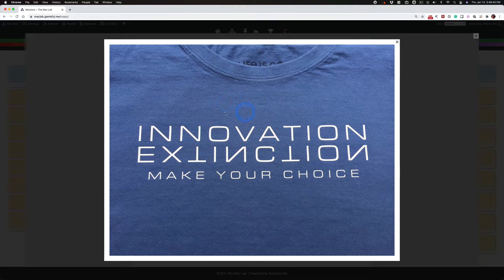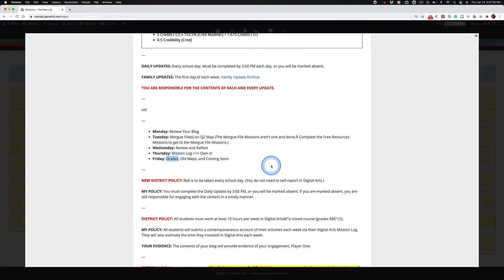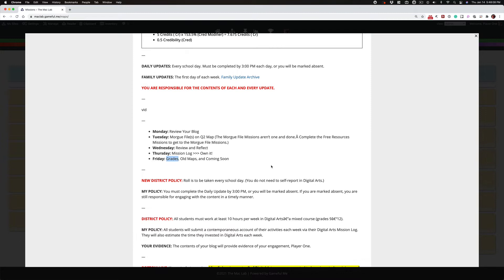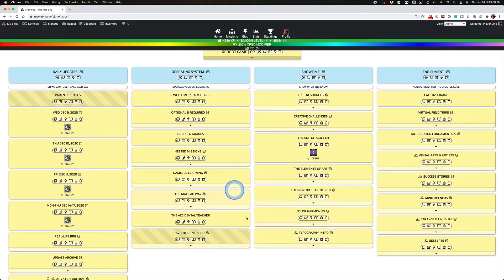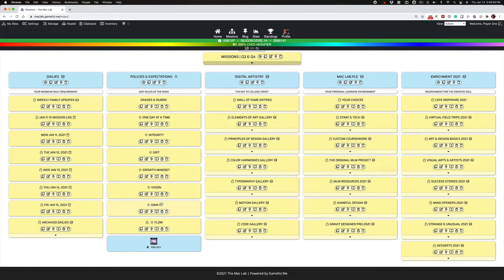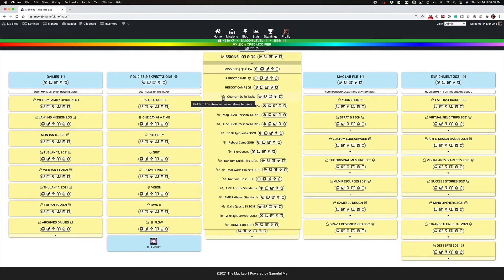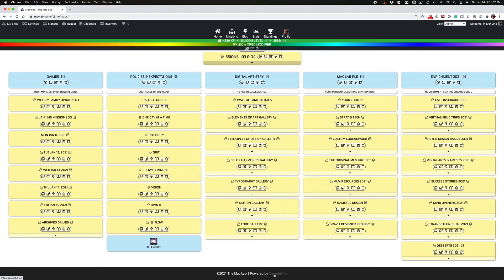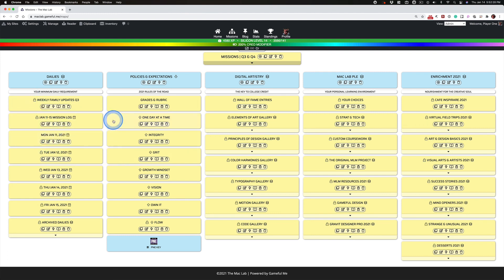Fri Jan 15, 2021